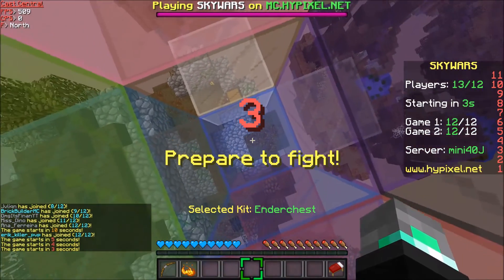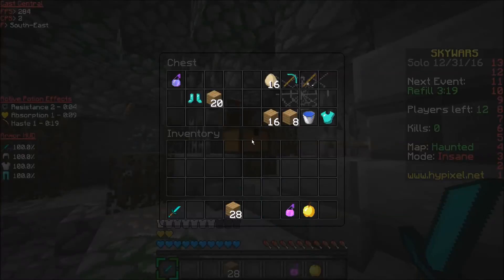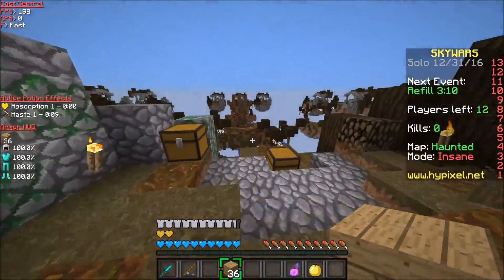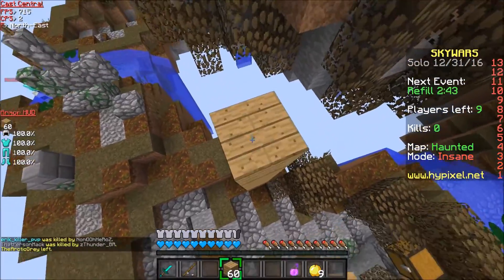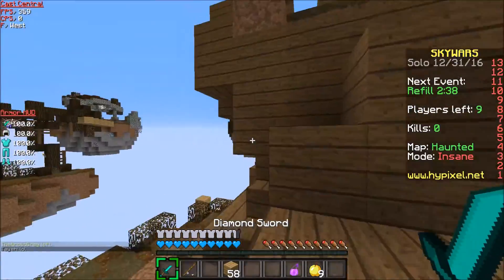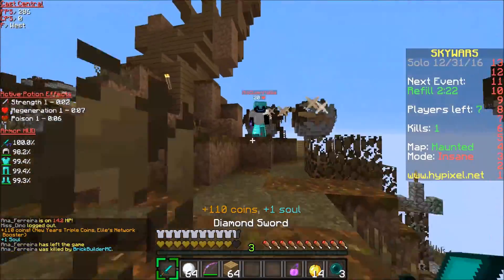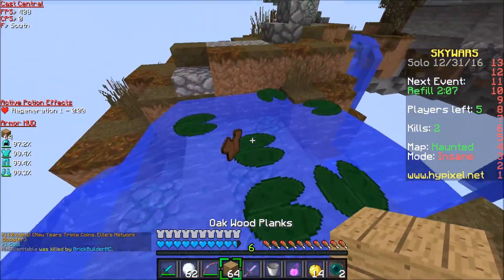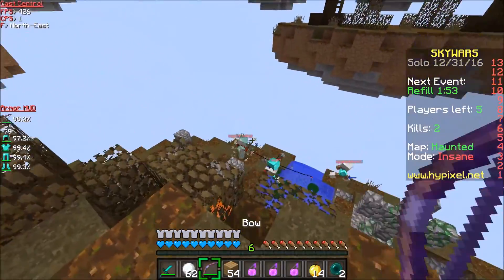CAST CENTRAL ART COMPETITION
Thanks in advance to anyone who enters this contest!
Artists may work individually or as a team. The whole team would be featured if their artwork won. The winning artist(s) must have the ability to work on artwork in the future including website and social media art.

Requirements:::
▶Profile Picture◀
1) Include Double C Logo
2) Matches the Banner/Overlay
▶Banner◀
1) Says Cast Central
2) Matches Profile Picture/Banner
3) Reflects Gaming/Not Minecraft
4) Maintain a Red/Gray/Black/White theme
(Optional) - Include Gears/Technology and Red "Crystals"

▶Overlay◀
1) 1920x1080p
2) Right Hand corner has the ability to have a sub counter
3) Says Cast Central
4) Matches Profile Picture/Banner
5) Goes across the top of the screen

▶Optional Intro◀
1) No Music Added (I'll choose the song)
2) Match Color Scheme
3) 1080p60fps
4) 2D
5) Be 10 seconds or less

Please include any social media/art shops/ channels that you want featured.

About Us:
Cast Central is a family-friendly youtube channel designed to bring quality content for everyone to enjoy! We love to make content consisting of many games. The Channel has 3 members, BrickBuilder, Gymnast542, and BrickWiz. Watch as we show off our gaming talent!